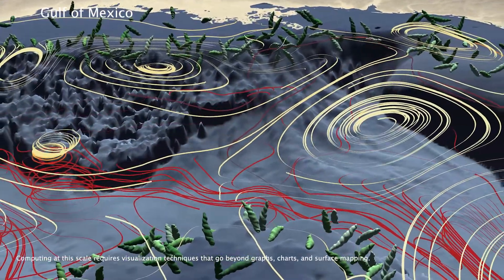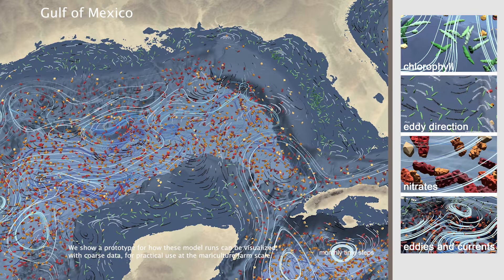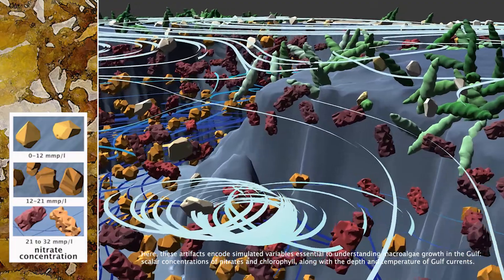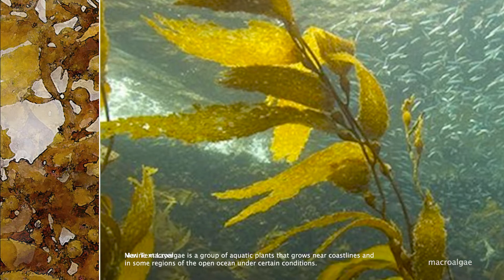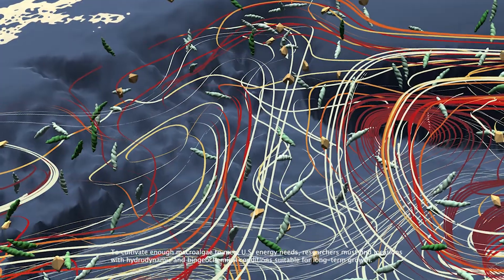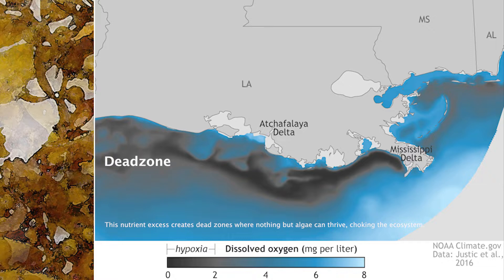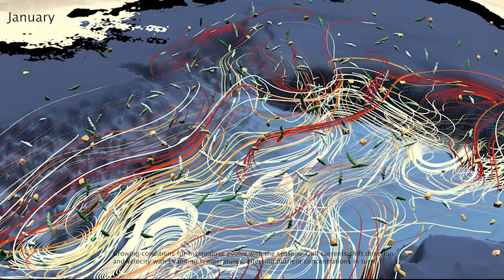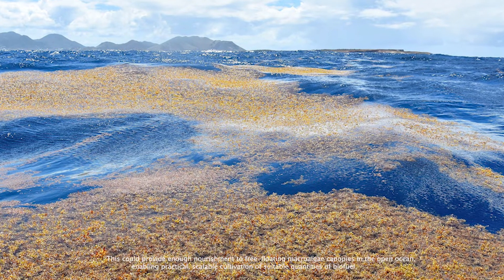SC22: Cultivating Macroalgae for Biofuels: Visualizing the Chemistry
Title:
Cultivating Macroalgae for Biofuels: Visualizing the Chemistry

Abstract:
Marine macroalgae in the Gulf of Mexico is an important potential source for biofuel. However, identifying locations with the correct biogeochemical and hydrodynamic conditions for cultivation on a large enough scale to meet the needs of the U.S. private energy sector is impossible from purely observational studies. Large-scale, HPC modeling of earth systems processes enables researchers to study complex physical relationships with high fidelity. Here, we present novel visualization techniques showing the results of a global run of the E3SM's MPAS-Ocean model data with biogeochemistry extensions to improve ongoing research in macroalgae cultivation.

SC22:
The International Conference for High Performance Computing, Networking, Storage, and Analysis

Kay Bailey Hutchison Convention Center Dallas